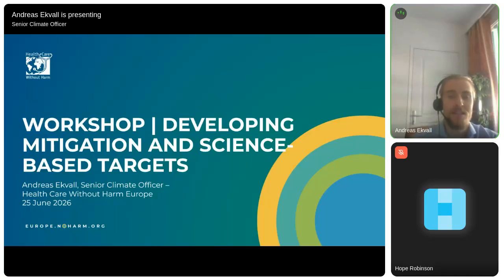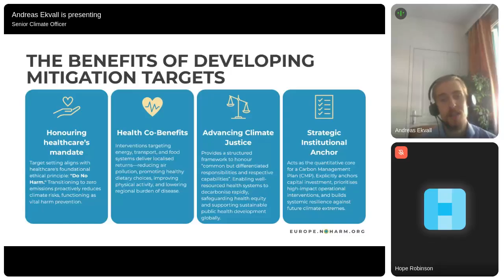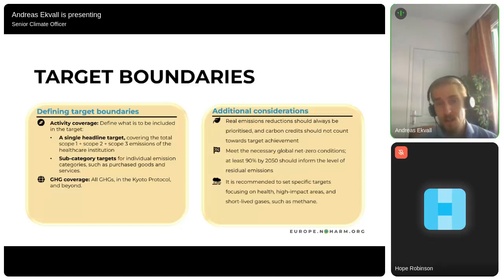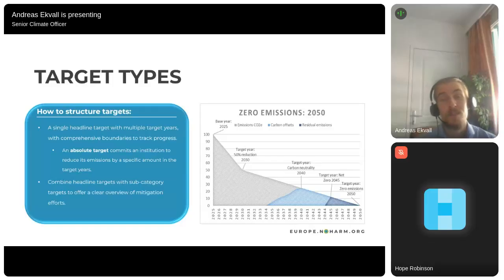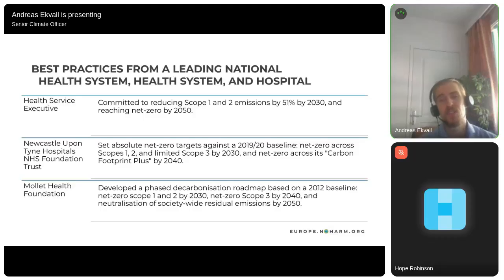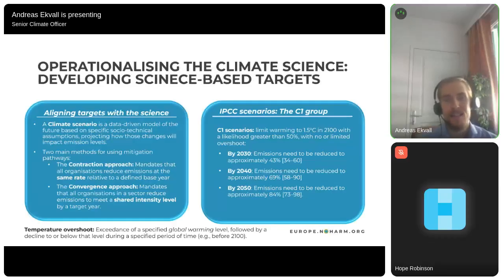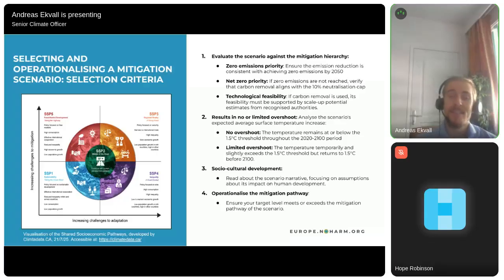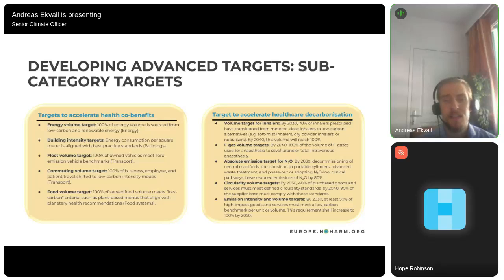Developing mitigation and science based targets | CleanMed Europe 2026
This workshop provides participants with the technical foundation to translate high-level climate policy into actionable, science-based targets for healthcare organisations. Attendees will learn how to develop science-based mitigation targets that are ambitious, comparable, and actionable. The session will also explore the scientific and political imperatives for limiting warming to 1.5°C – a critical threshold for safeguarding human health and healthcare infrastructure.

CleanMed Europe is organised by Health Care Without Harm (HCWH) Europe.

Co-funded by the European Union. Views and opinions expressed are however those of the author(s) only and do not necessarily reflect those of the European Union or the European Health and Digital Executive Agency (HaDEA). Neither the European Union nor the granting authority can be held responsible for them.